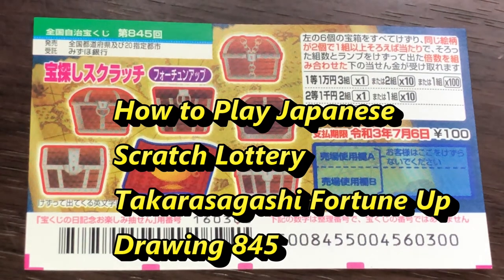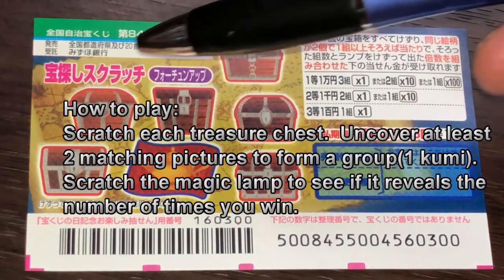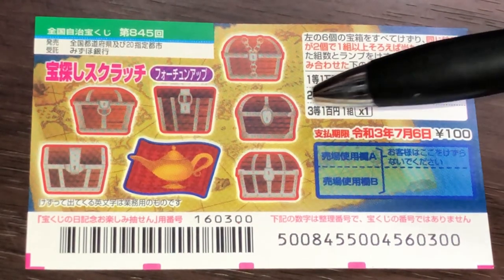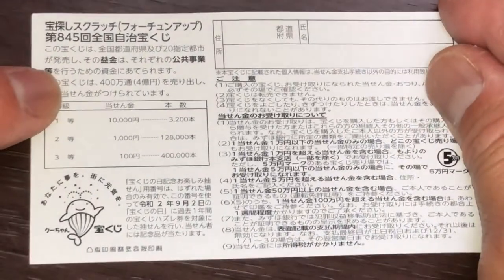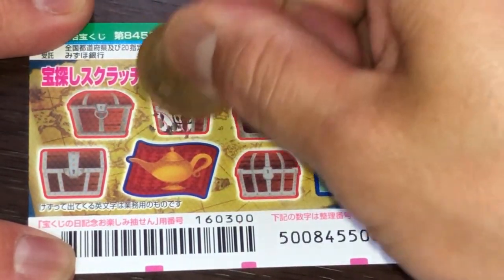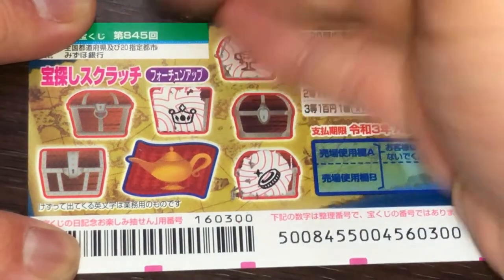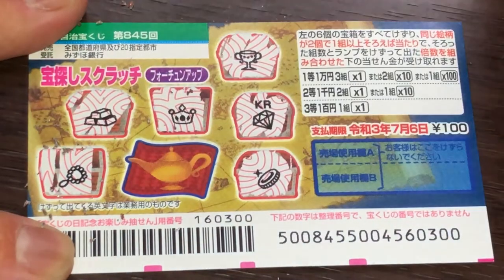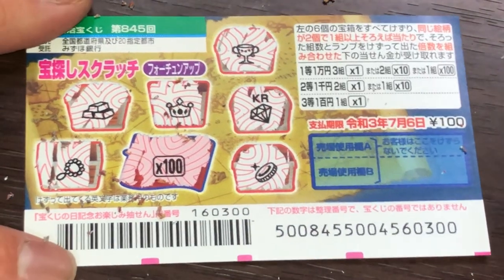How to Play Takarasagashi Fortune up Drawing 845-Japanese Takarakuji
June 10,2020

Hi everyone!  This is a new Japanese lottery ticket called Takarasagashi Fortune up Drawing 845.  A ticket only costs 100 YEN.  The the top prize is 10,000 YEN.

Bingo 5,
Japan Lotto,
Japan scratch lotto
Japan sightseeing,
Japan travel guide,
JAPAN,
Japanese banking,
Japanese culture,
Japanese language,
Japanese,
Japanican,
lottery,
takarakuji,
things to do in Japan,
Tokyo,
Typhoon in Japan,
visit Japan,